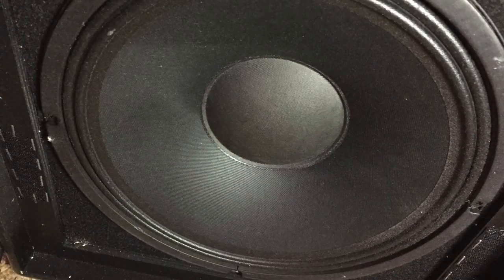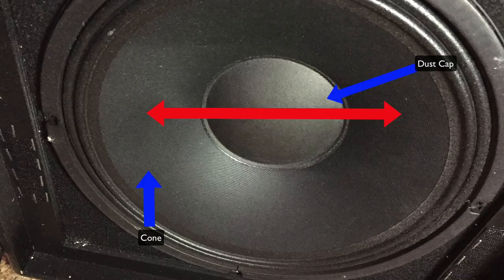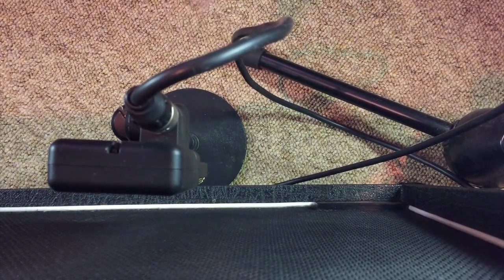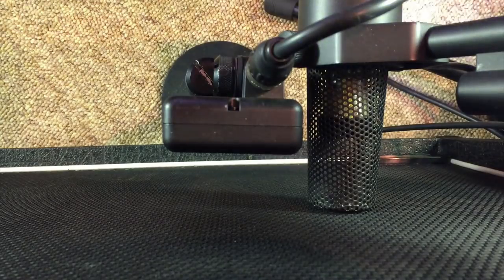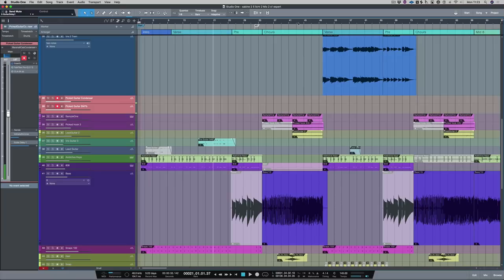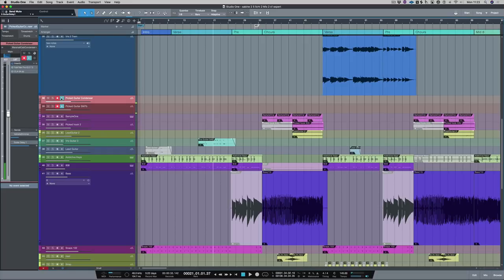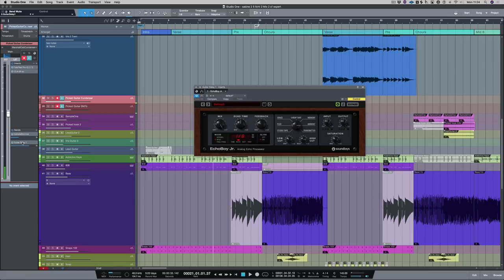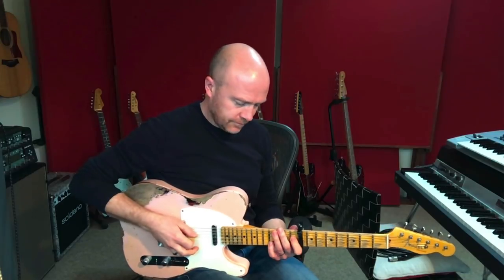How To Mic Up A Guitar Cab - Free Video Tutorial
Respected session guitarist and producer, Paul Drew, shows how to mic up a guitar cab in the studio to get the optimum sound when tracking an electric guitar part.

Paul entered the music business as a session musician, touring and recording with artists such as Artful Dodger, Mc Cabe (Global Talent) and Roachford (Sony Music). He quickly discovered his passion for producing and song writing.